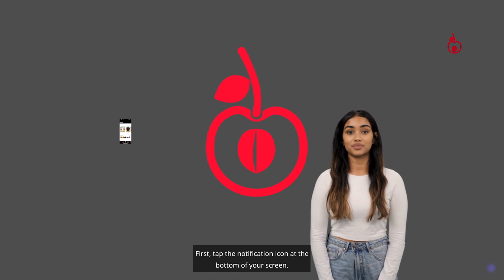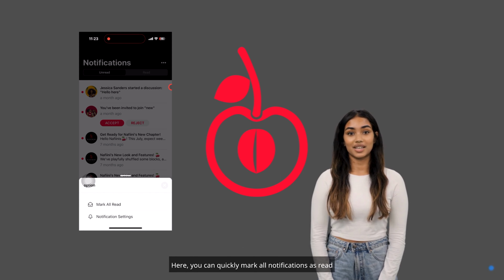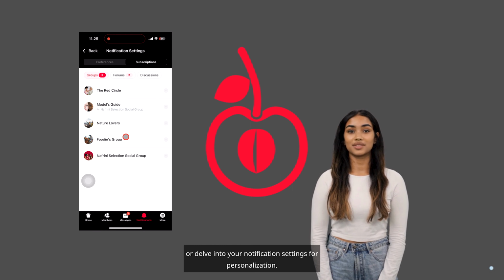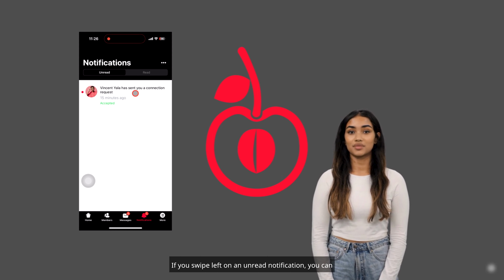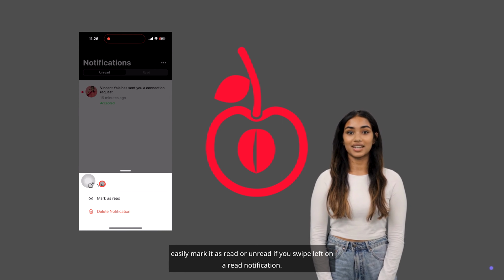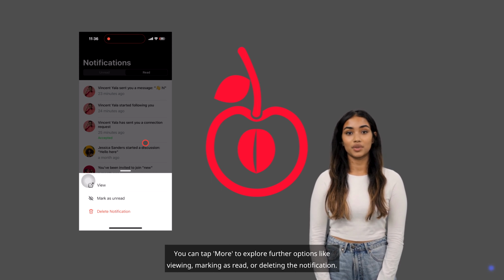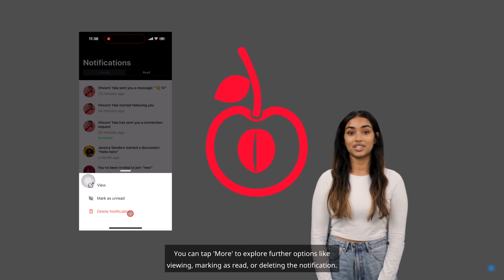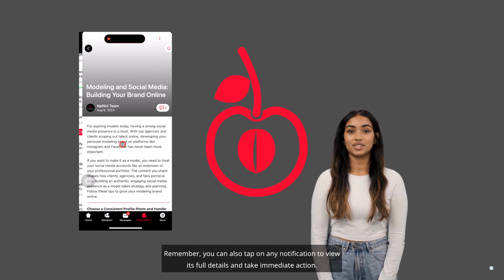How to Manage Your Notifications: A User's Guide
Welcome to our tutorial on managing notifications within the Nafiini app, a key feature to keep you connected and informed. In this guide, we'll walk you through the essentials, starting with accessing your notifications by tapping the icon at the bottom of your screen. We delve into how to efficiently manage your notifications, from marking them as read with a simple swipe to customizing your notification settings for a personalized experience. Whether it's handling unread alerts or exploring further options like deleting or viewing detailed notification content, this tutorial covers it all. Our aim is to help you streamline your Nafiini app notifications, ensuring you never miss out on important updates. Let's enhance your Nafiini experience together, and remember, success is just a cherry on top!